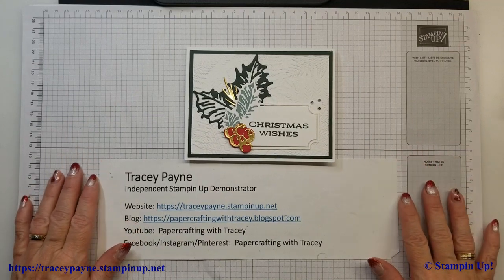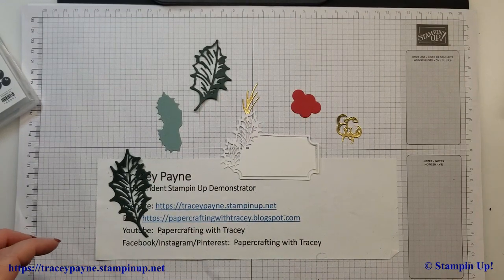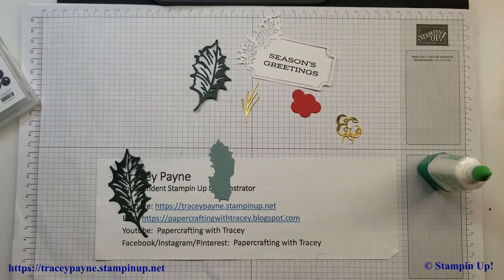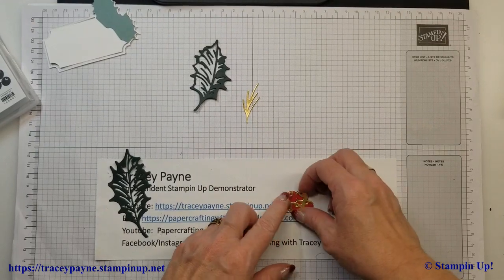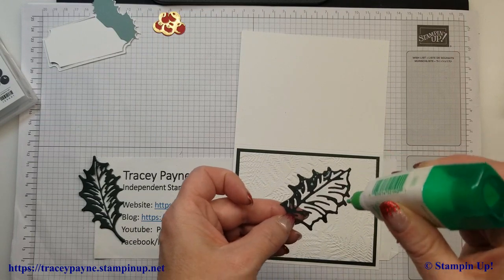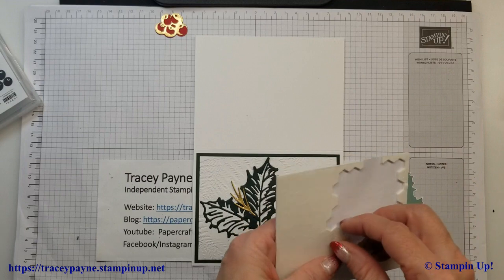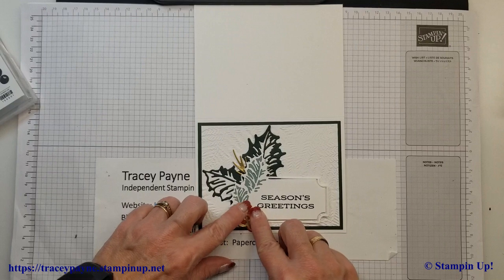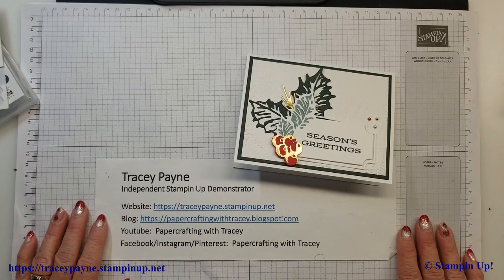Stampin Up Leaves of Holly Card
Canadian Stampin Up Demonstrator Tracey Payne shows an elegant card using the Leaves of Holly Bundle.

Follow on Facebook/Instagram/Pinterest:  Papercrafting with Tracey